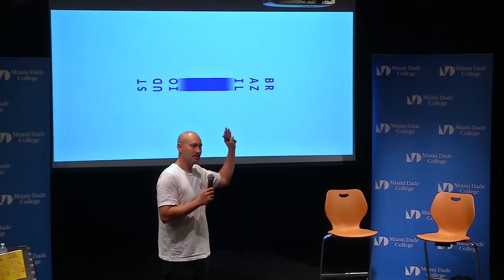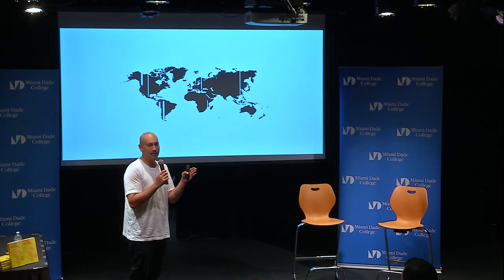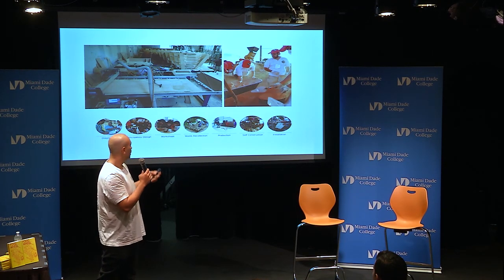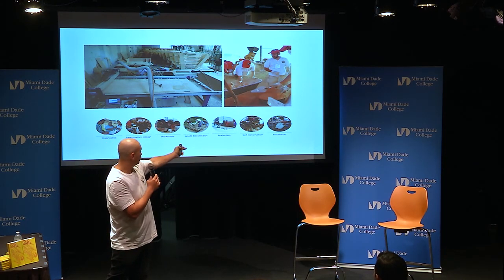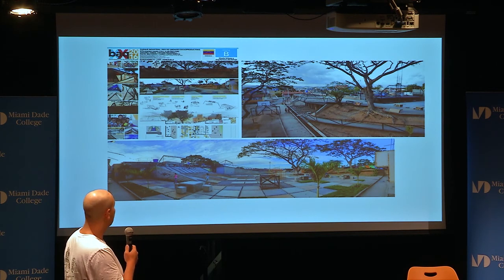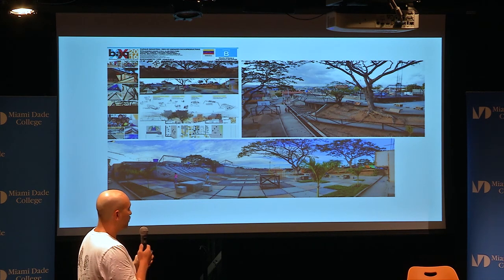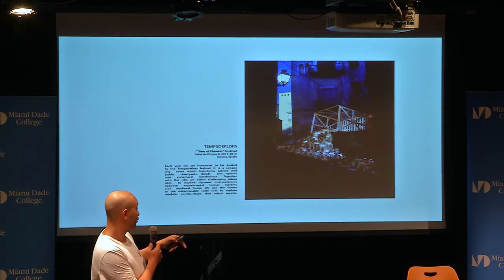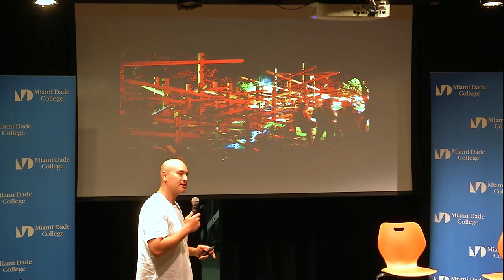Urban Prototyping: James Brazil (Miami Maker Faire 2019)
Urban Prototyping
James Brazil – Master Builder + Social Innovator.